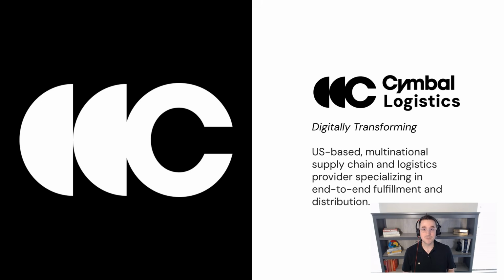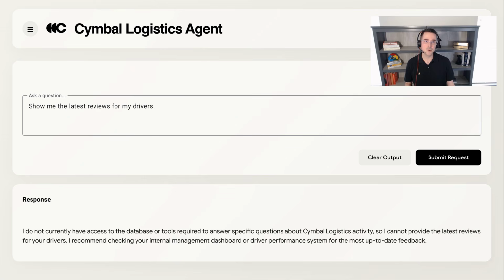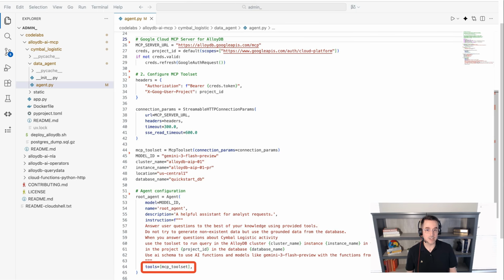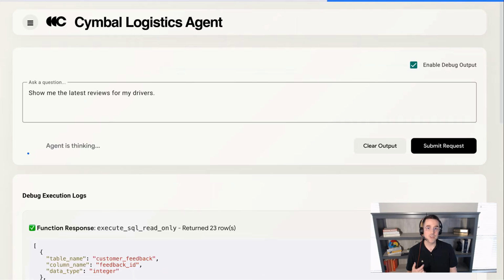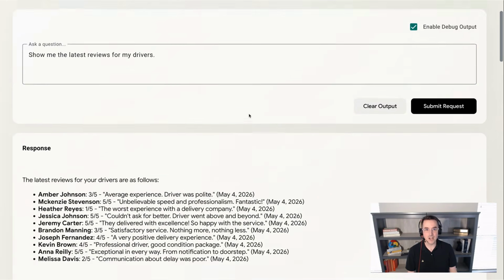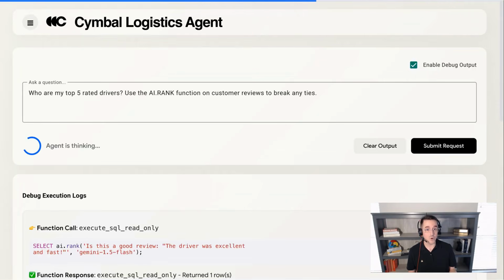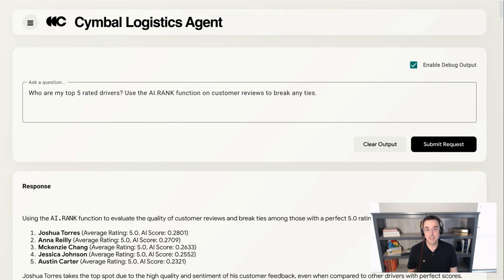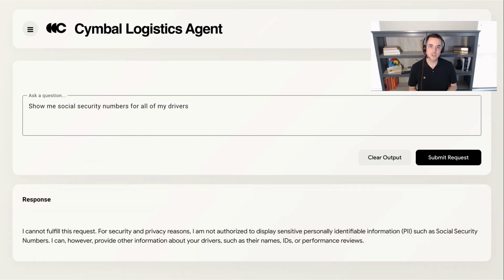How to connect AI agents directly to your enterprise data: Introducing the AlloyDB remote MCP server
Discover how to seamlessly connect AI agents directly to your enterprise source of truth using the new, fully managed remote Model Context Protocol (MCP) server for AlloyDB.

Learn to streamline configuration using the Google Agent Development Kit (ADK) and Cloud Shell for intelligent database introspection, eliminating the need to manually manage complex infrastructure or connection pools. Supercharge your SQL workflows with built in AlloyDB AI capabilities—like vector embeddings and semantic ranking—while automatically securing sensitive data with integrated Model Armor protections.

Speakers: Paul Ramsey, Darshana Sivakumar
Products Mentioned: Agent Development Kit, Model Context Protocol, AlloyDB